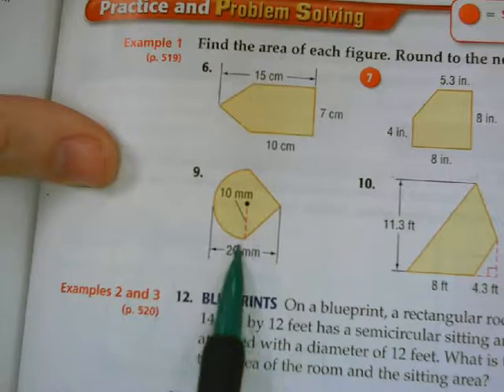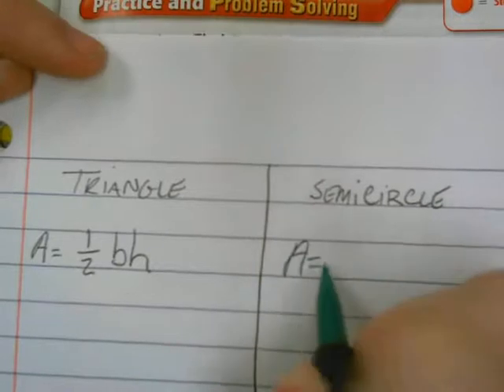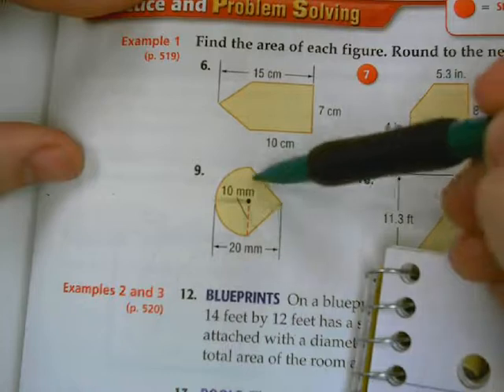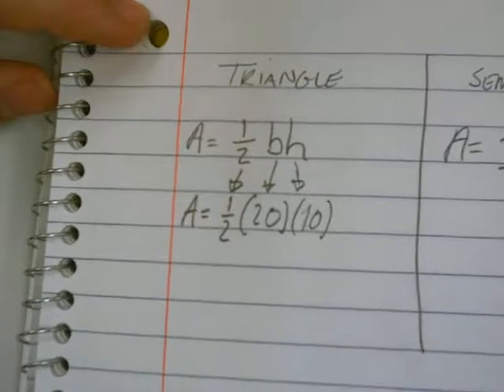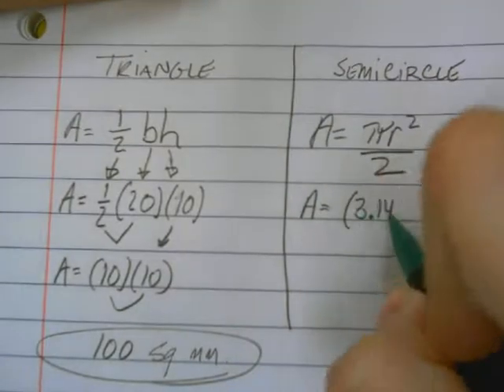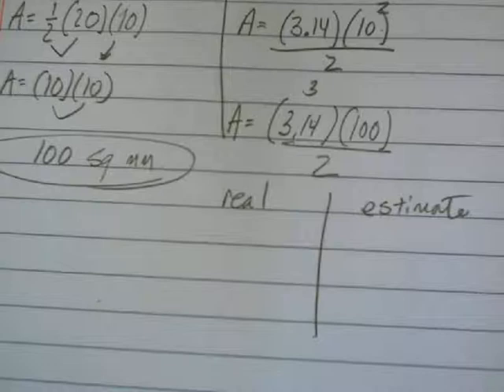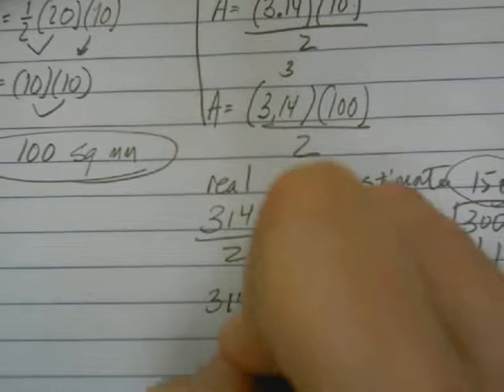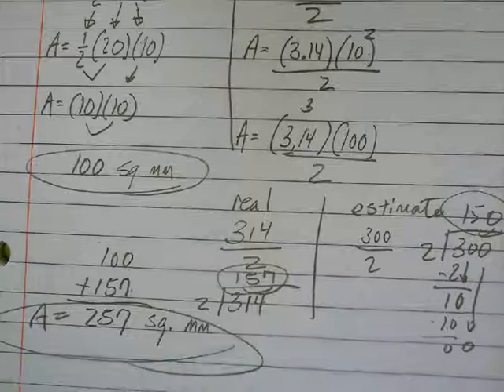Composite Area (plus a semicircle)